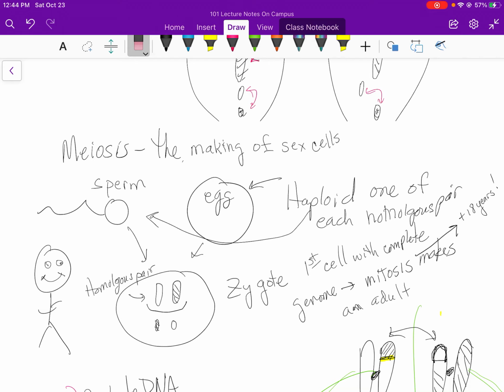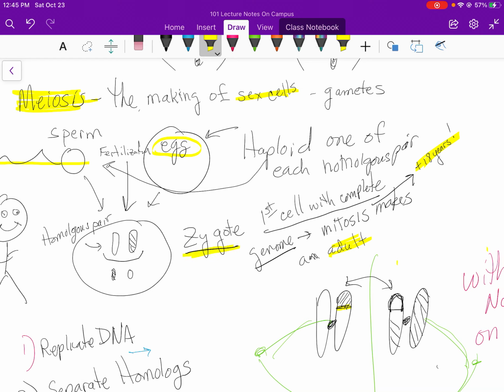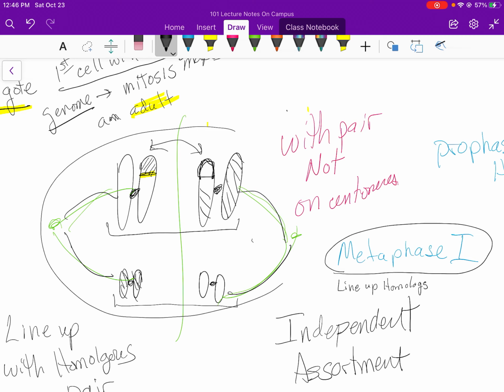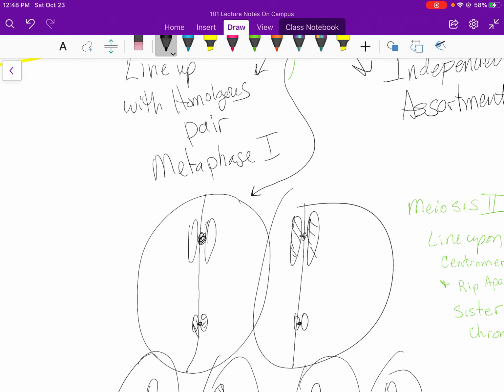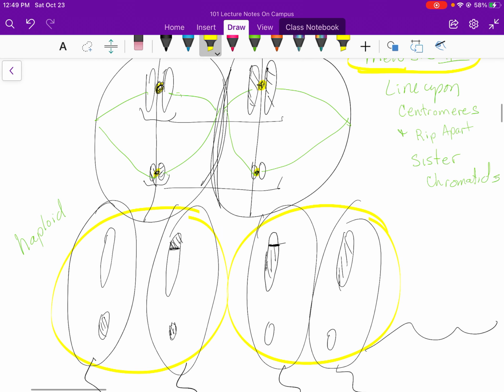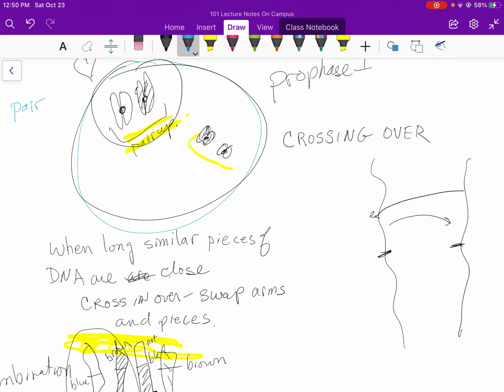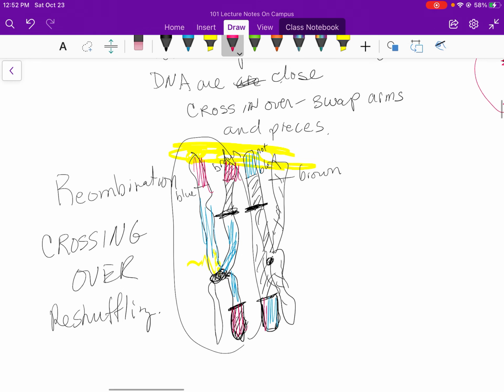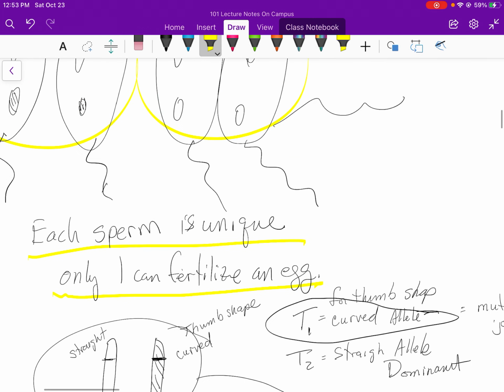Meiosis screencast with crossing over and independent assortment